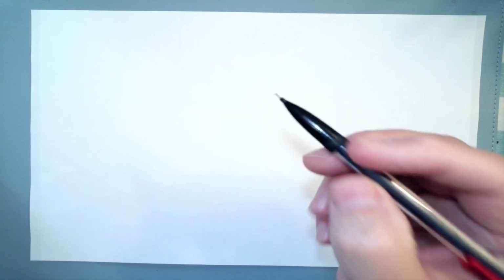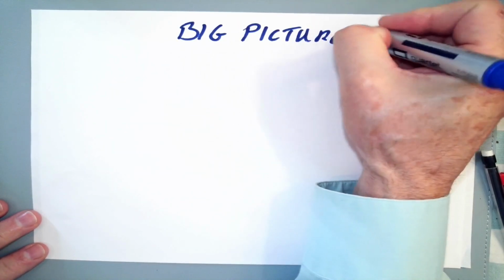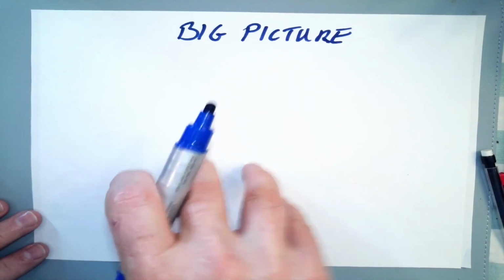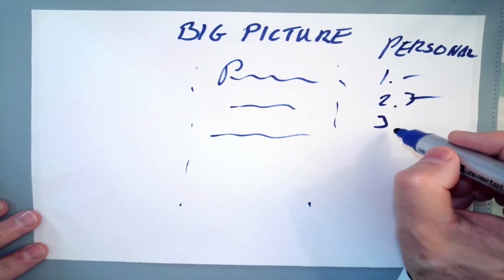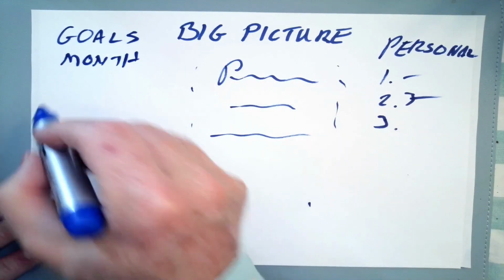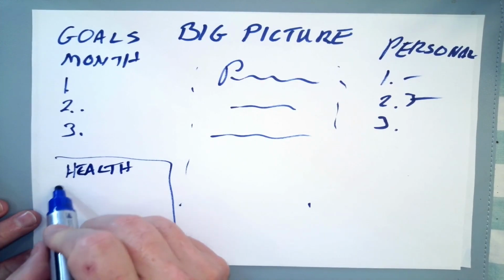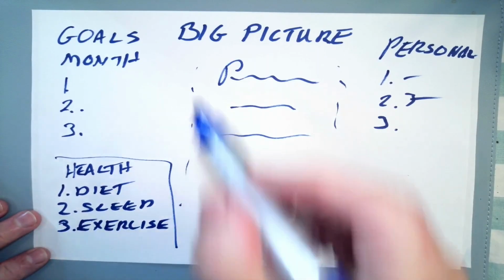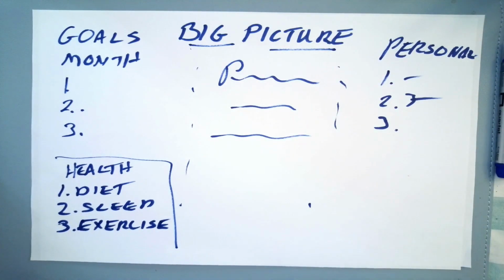Increase Your Productivity with this Tip | Battleboards | Psychiatrist Insight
Custom videos are welcome.
- Courses on ADHD: Dive deeper into our comprehensive courses designed to help you manage and thrive with ADHD. Explore Courses
- Blogs: Read insightful articles on ADHD and personal development. Read Blogs.

Share your thoughts and experiences in the comments below. We're here to support you on your journey to a better brain and a better life!